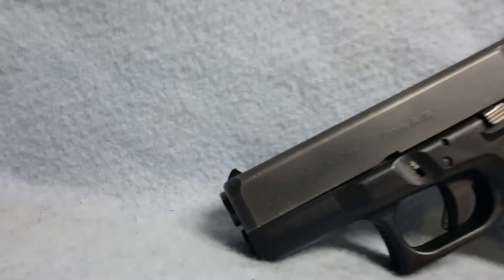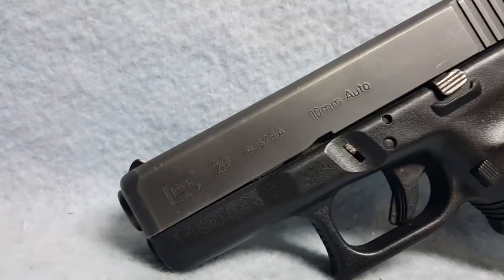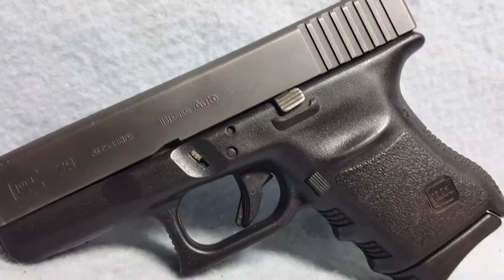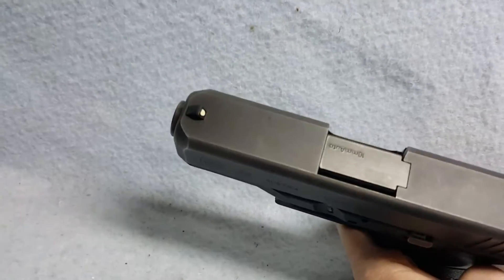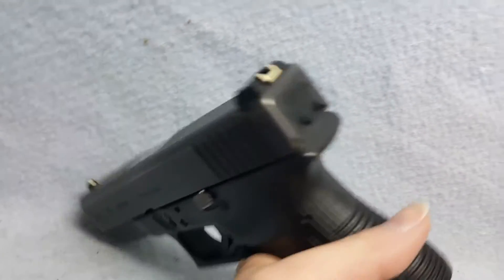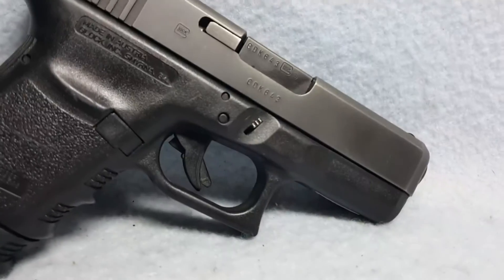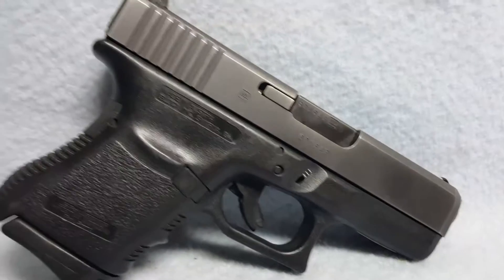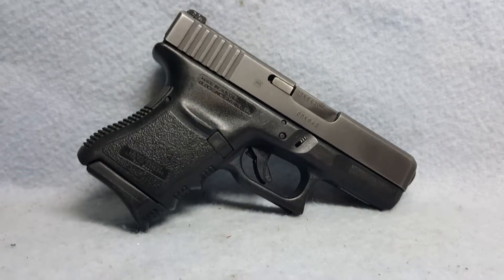Glock 29 201602869